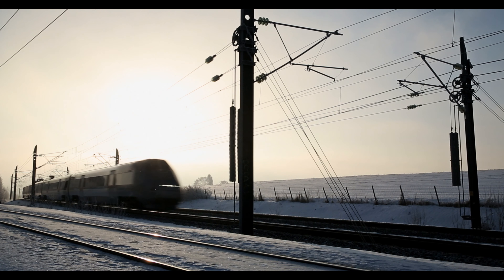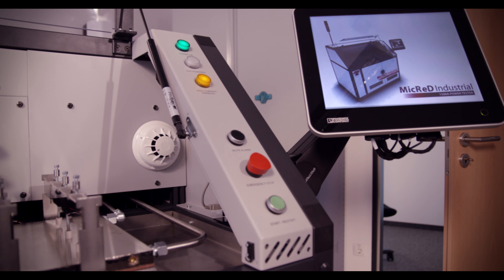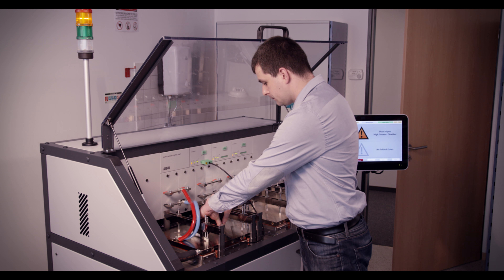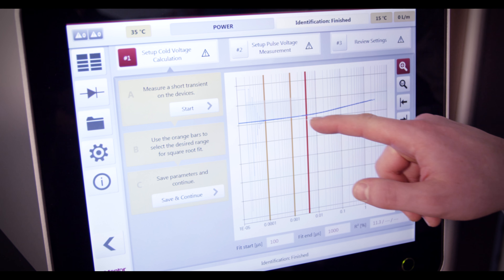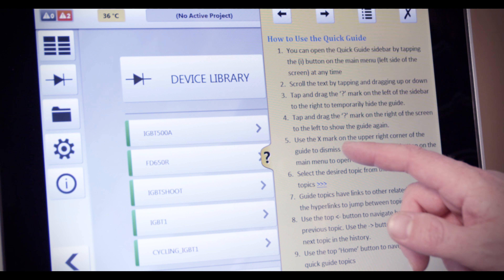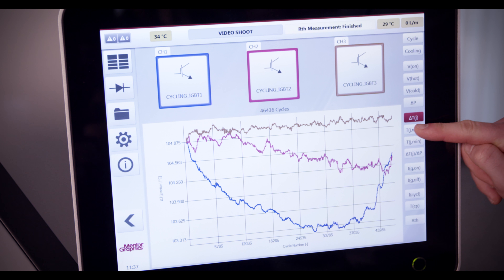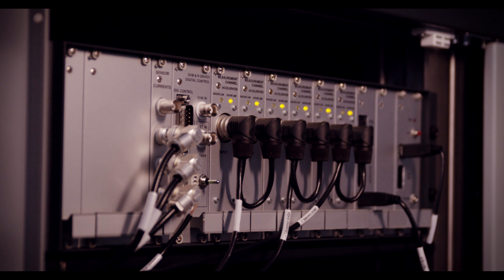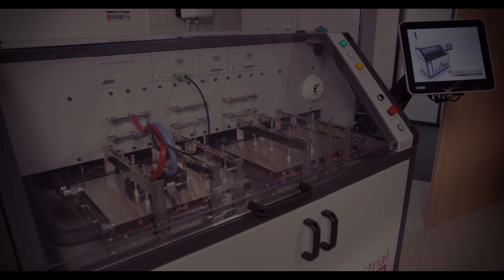Corporate Video Production throughout Europe from our Surrey HQ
One from our production archives.

The award-winning MicReD Industrial Power Tester 1500A for power cycling and thermal testing simulates and measures lifetime performance and reliability in electronics components that are used in the automotive and transportation and power generation industries as well as in renewable energy applications such as wind turbines.

Video production Surrey, London and throughout the UK. Experienced experts creating powerful high-end video content for leading brands and organisations throughout London, Surrey and the UK.

Our services include corporate video, explainer video, animation, video editing, viral marketing and all forms of video production.